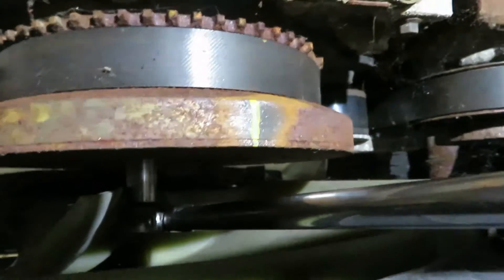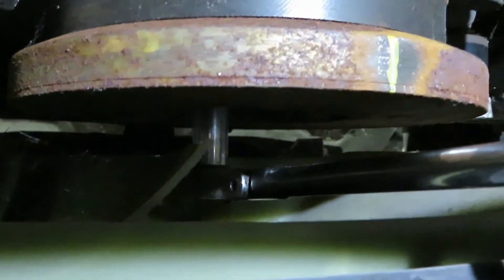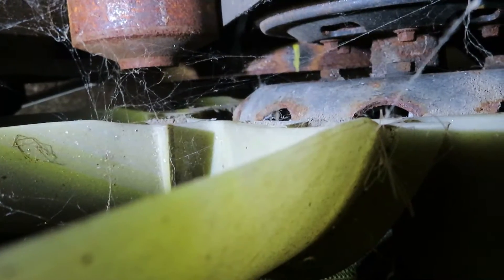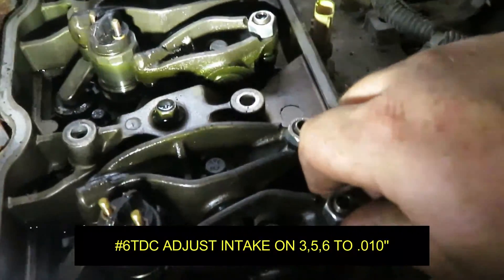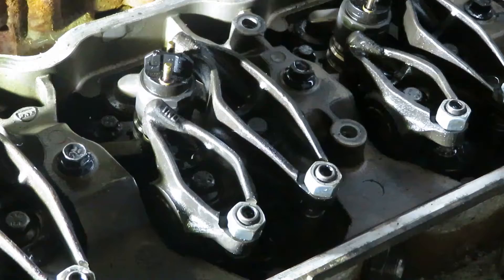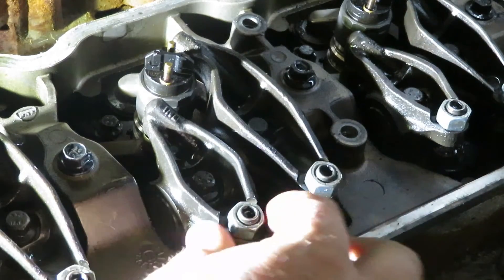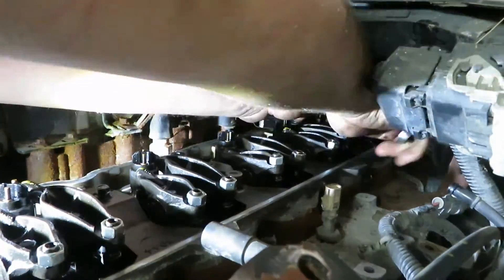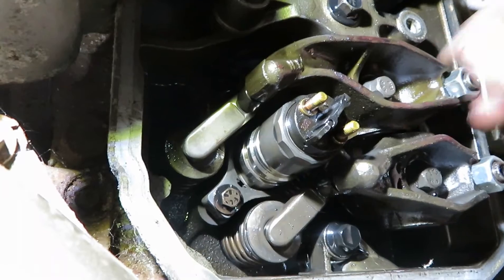24 VALVE CUMMINS VALVE ADJUSTMENT (specs in description)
Procedure for adjusting valves on a 24 valve Cummins
98.5-02   Intake .010'' Exhaust .020''
03-07.5   Intake .010'' Exhaust .020''
07.5-18   Intake .010  Exhaust .026''